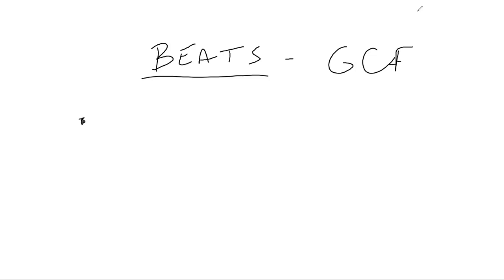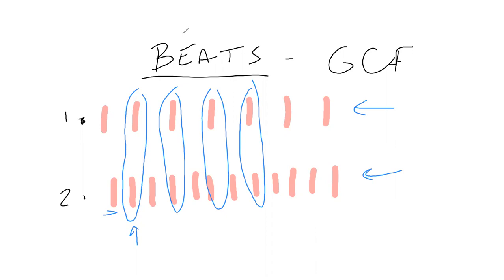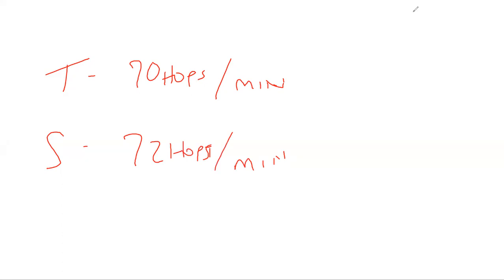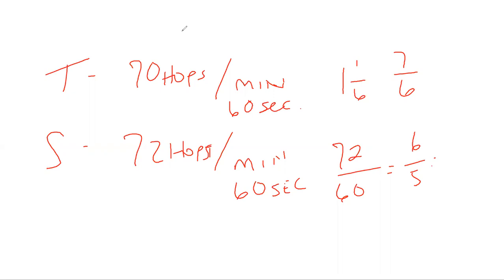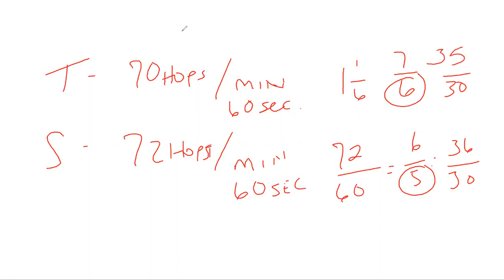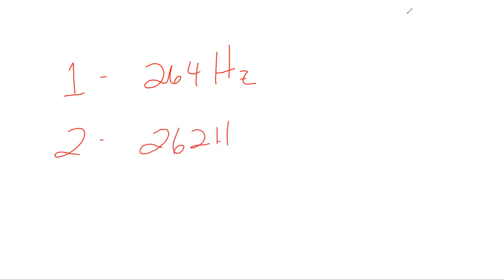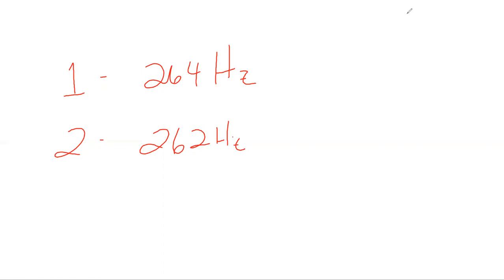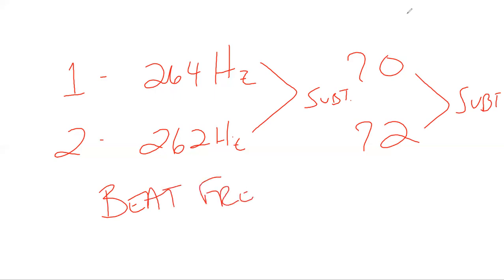Physics chapter 20.5-20.7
Resonance and Beats